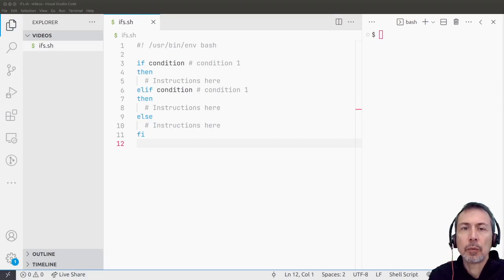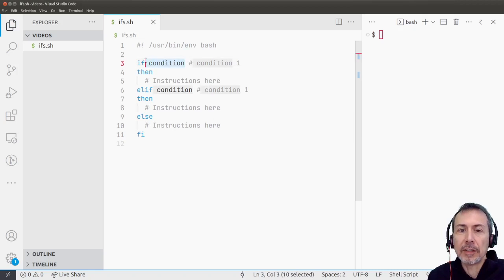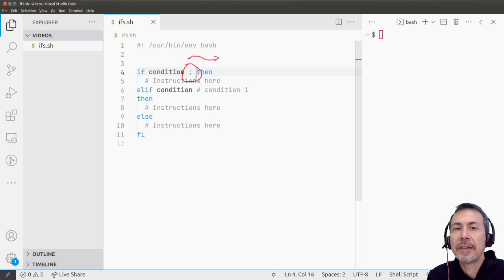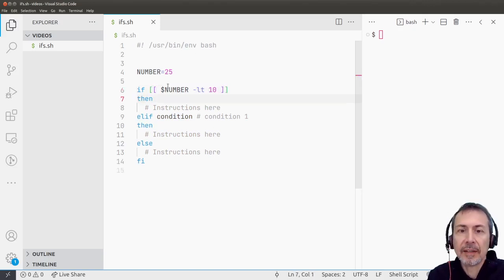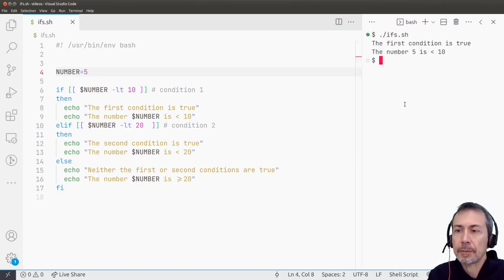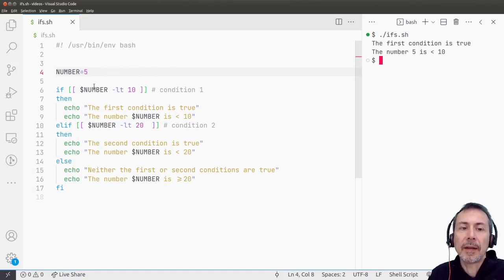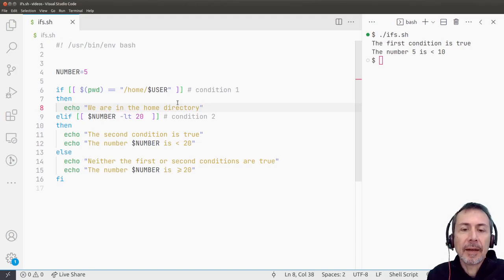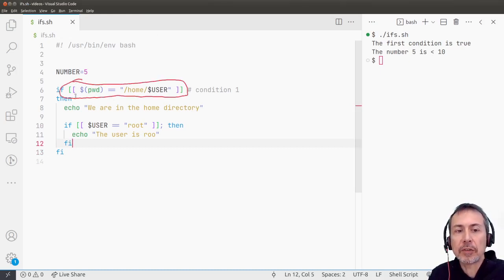SI-UT13-11 If statement